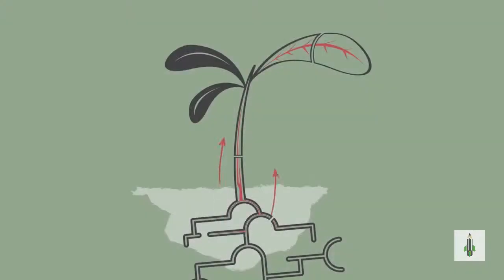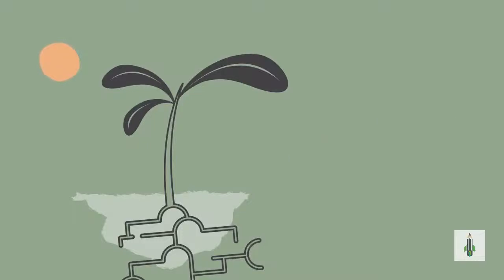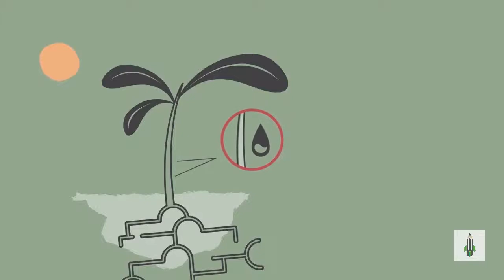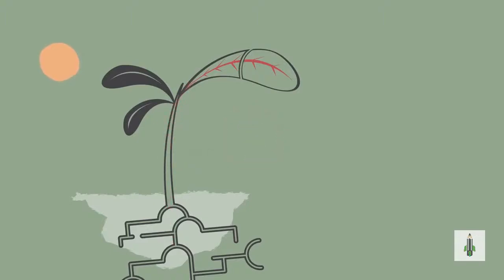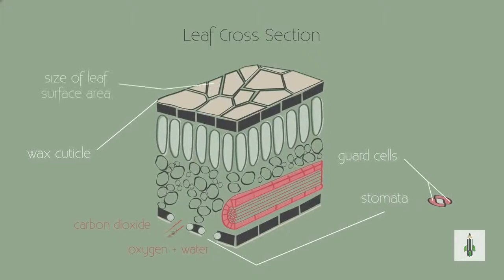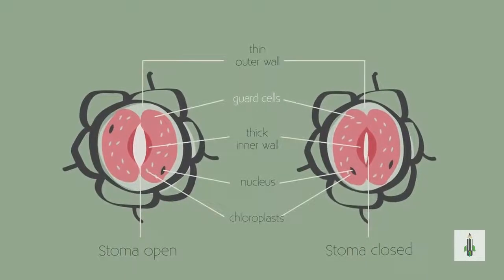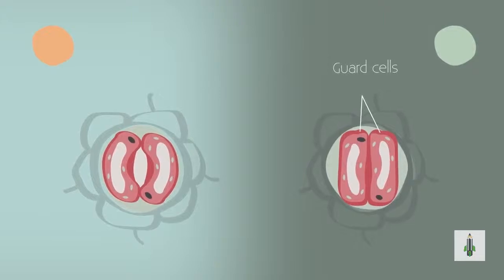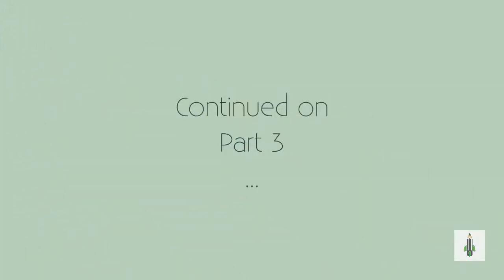What is Xylem and Phloem Part 2 English